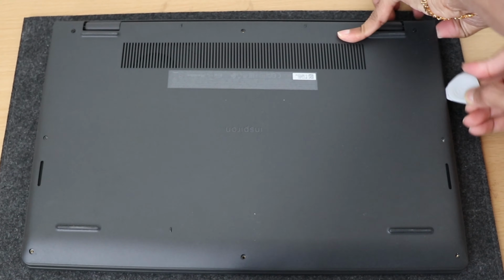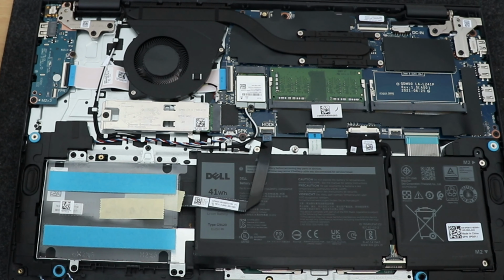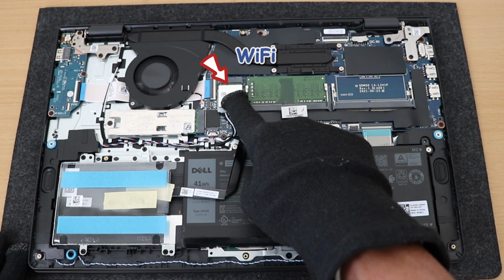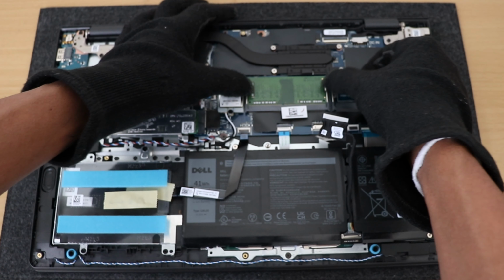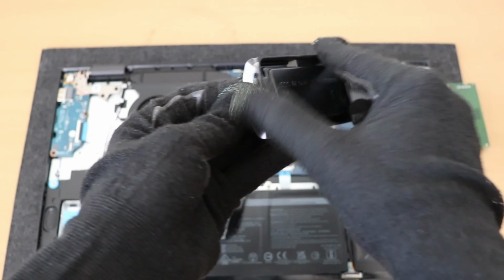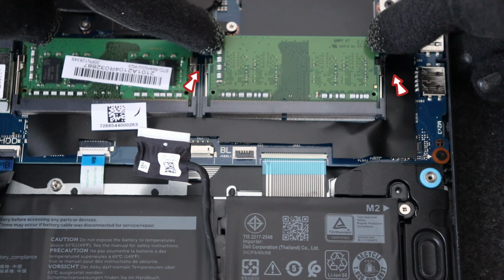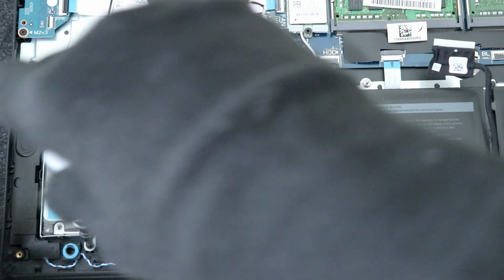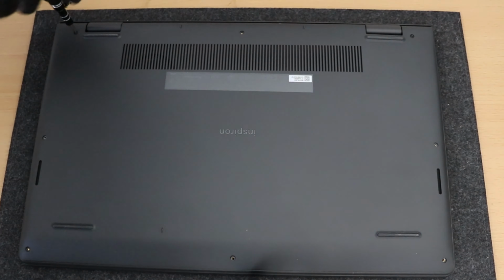Dell Inspiron 15 3511 Upgrade Guide: M.2 SSD, 2.5" HDD/SSD & RAM | [Step-by-Step] Disassembly Guide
Dell Inspiron 15 TGL 3000, 3511 Laptop disassembly and upgrades | Intel Core i3-11th Gen Black with SSD | Windows 11 | 15.6" FHD

---Thermal Pads

---Cleaning Brush for Laptop

In this video, I show you how to upgrade 📈💻 your Dell Inspiron 15 3511 laptop with an SSD, a 2.5" HDD/SSD, or more memory. I'll walk you through the step-by-step disassembly process and show you how to install the new components.🔧🚀

Remove Back Pannel 0:05
Quick Overview 0:43
Disconnect Power 1:22
Install NVMe SSD 1:42
Install RAM 1:55
Remove SATA SSD/HDD bay 2:30
Install HDD to HDD Bay 2:38
Reconnect Power 2:52